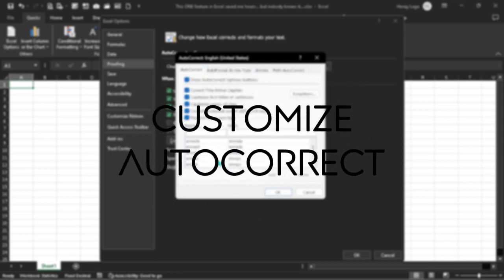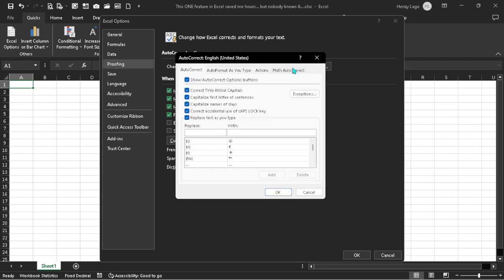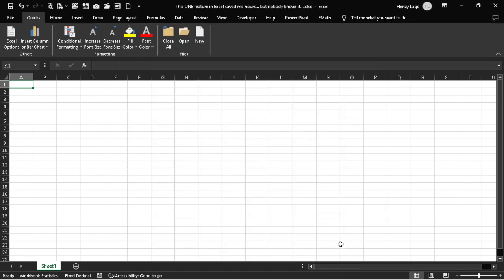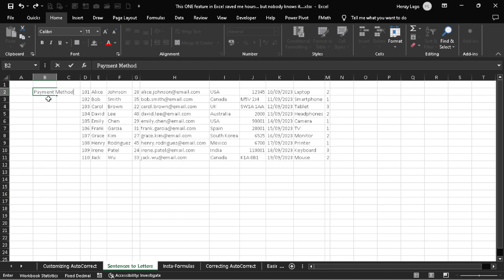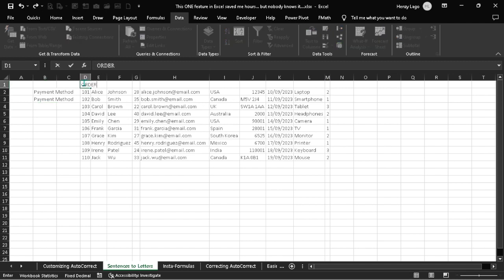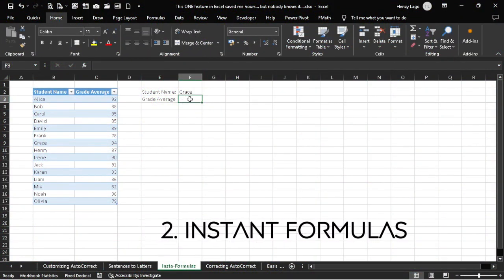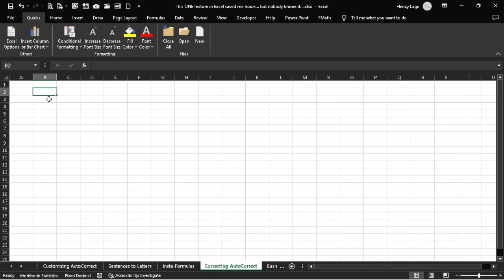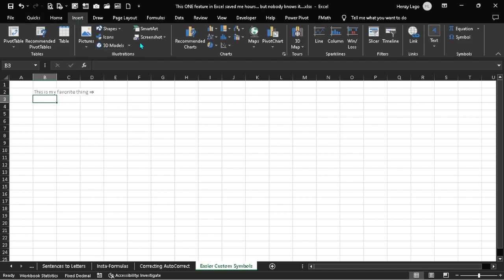How ONE Excel feature saved me HOURS 🤯🤯🤯 | Excel's Autocorrect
This video talks about how to use Excel's autocorrect feature more effectively, and use it to save you tons of time.

Sorry I haven't been able to upload for a while. I've been quite busy with school, and other stuff, and procrastinated a lot. Hopefully I can make it up to you with this new video I made.

0:00 - Intro
0:08 - Customizing AutoCorrect
1:17 - 1. Sentences, Phrases or Terms to Letters
2:19 - 2. Instant Formulas
2:42 - 3. Correcting AutoCorrect
3:01 - 4. Easier Special Symbols (Bonus)

I am open for suggestions and ideas in the comment section down below.